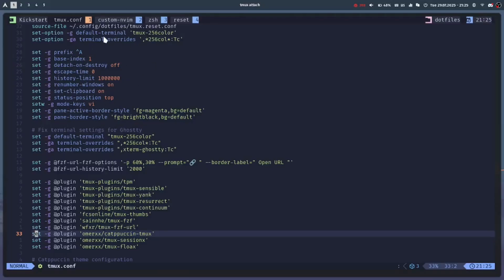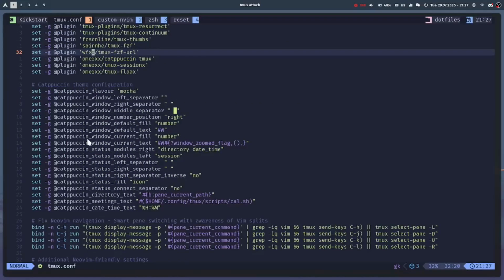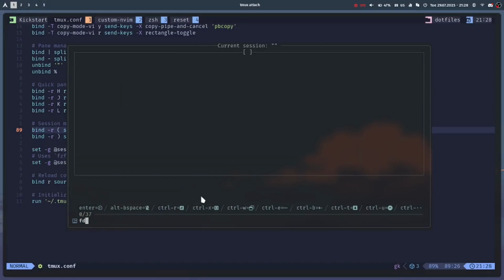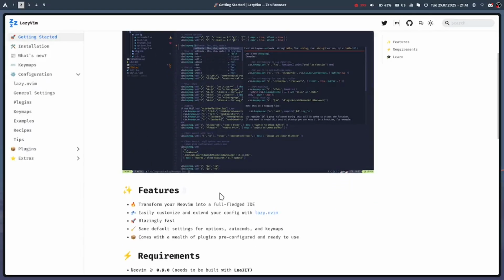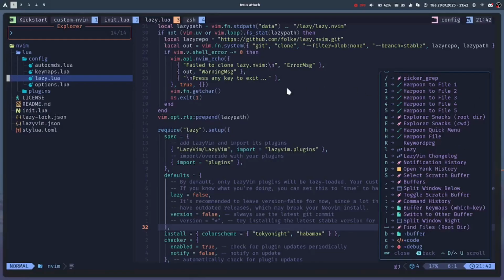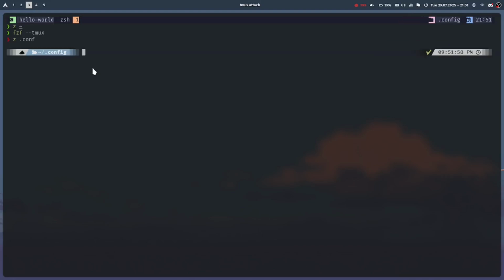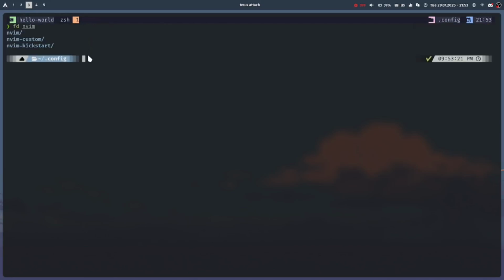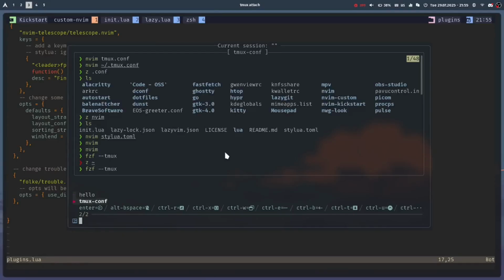Neovim + Tmux is amazing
Going to be recording from my laptop for a bit until my pc is fixed so the audio and recording are a work in progress right now. Future videos will be up to par with how my videos normally sound but I just wanted to get back in the process of recording.